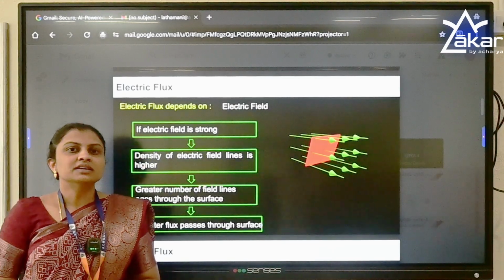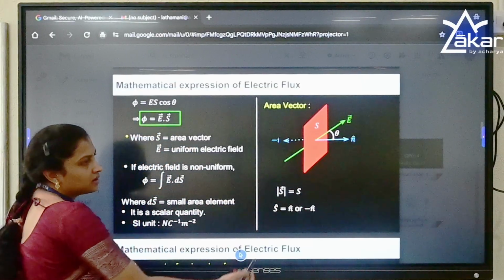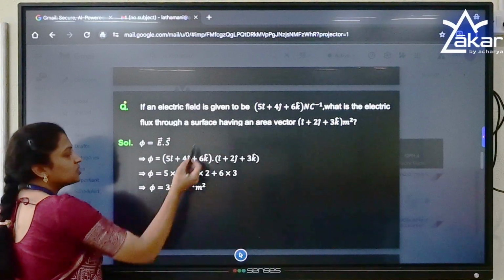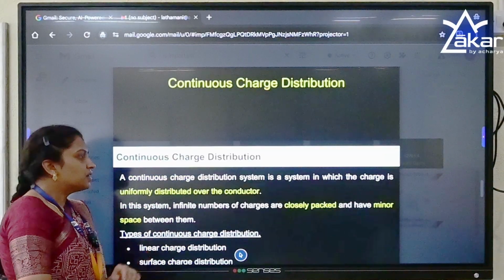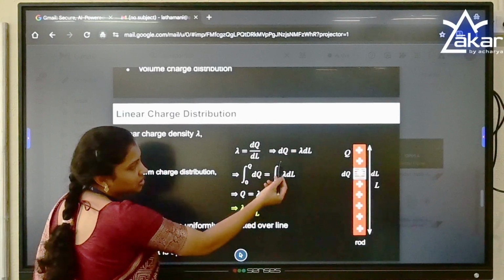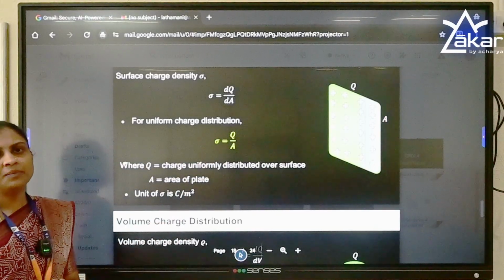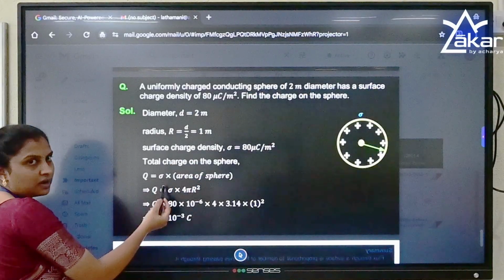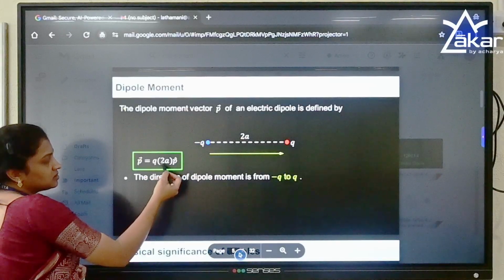PUC Physics | Electrostatics Complete Chapter | Charges, Fields & Flux Explained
Master Electrostatics in Class 12 Physics with this complete explanation of Electric Charges and Fields along with Electric Flux ⚡

This video is perfect for II PUC NCERT students preparing for exams and looking to understand concepts clearly and easily.

✨ Learn physics the easy way with clear explanations and visuals!